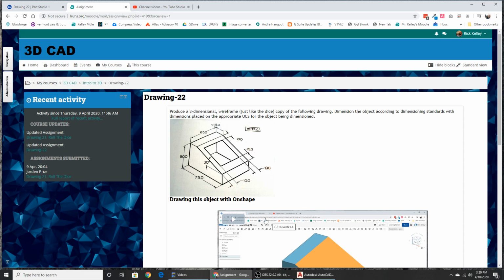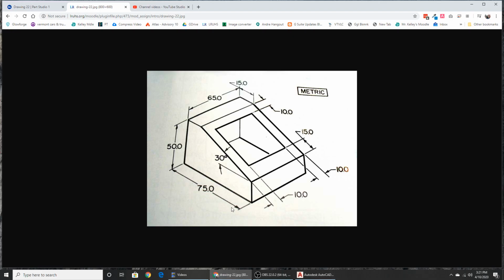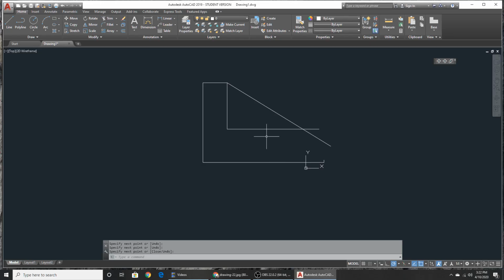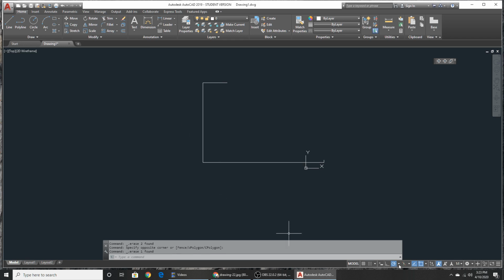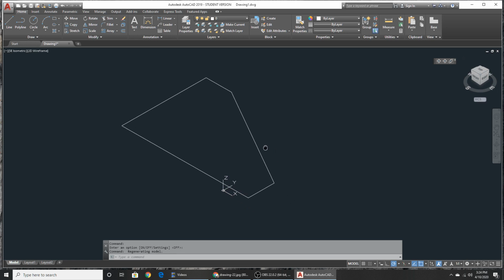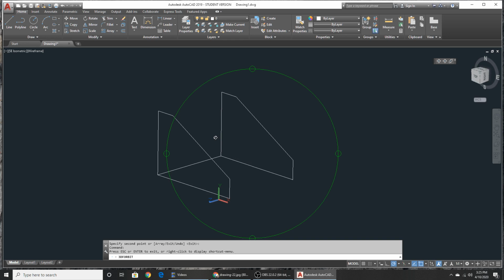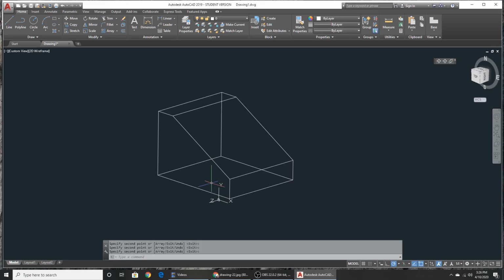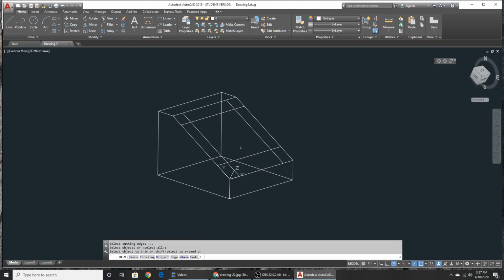Creating a simple 3D object with Autocad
This video is intended for students new to 3D modeling in CAD.